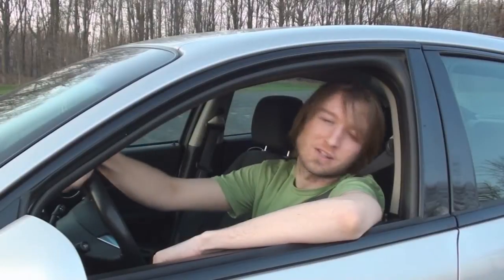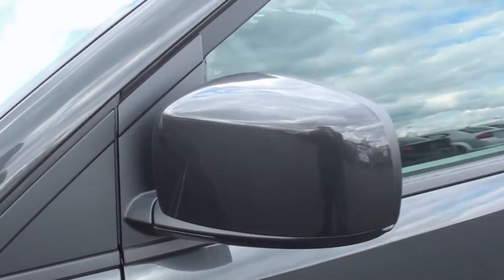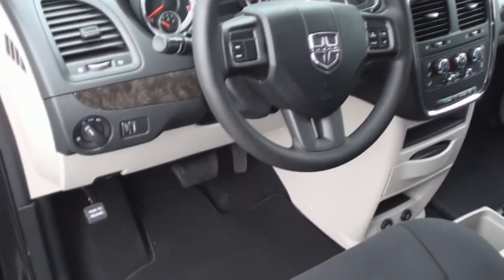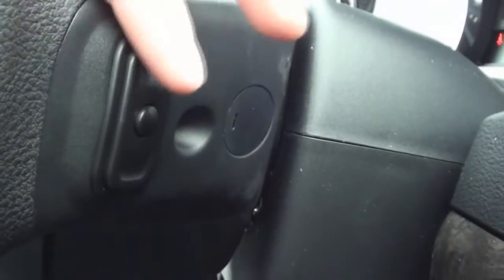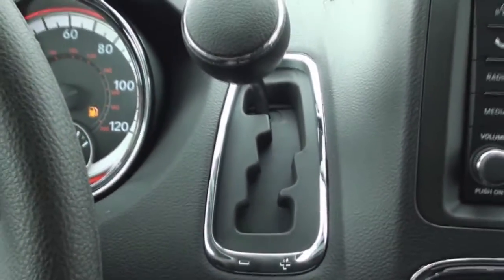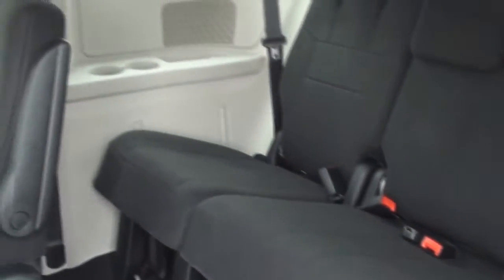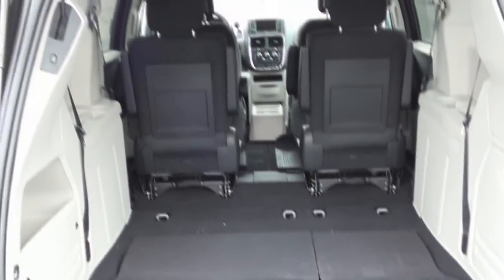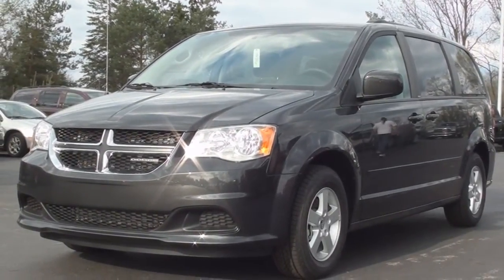MVS - 2011 Dodge Grand Caravan Mainstreet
Today's Vehicle Spotlight shines on the 2011 Dodge Grand Caravan Mainstreet. We will take a look at everything from the exterior features to the interior features and everything else in between.